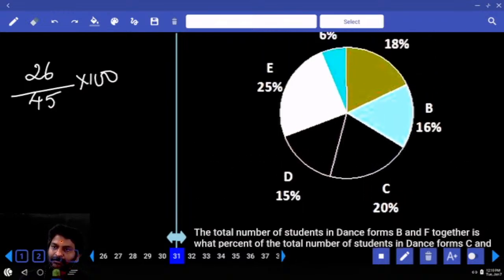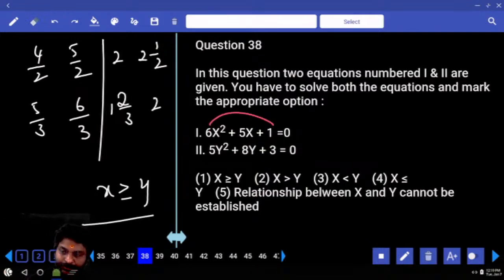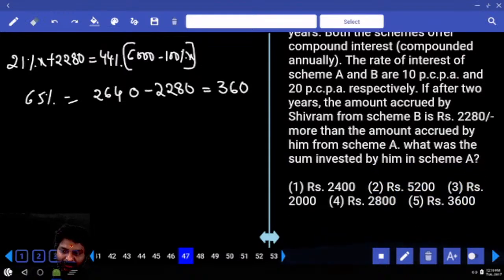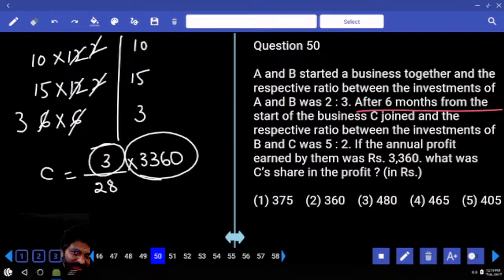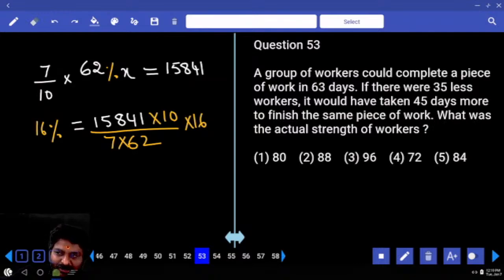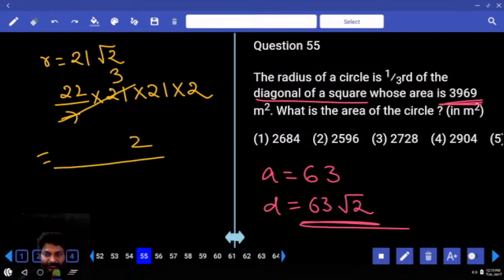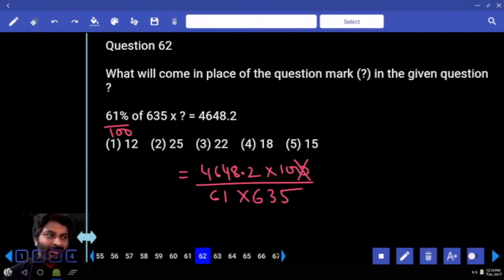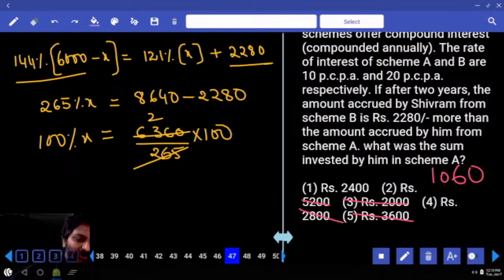🎯TARGET QUANT 35/35 | SBI CLERK PRELIMS | EXAM APPROACH & STRATEGY | QUICK PRACTICE | SUDHEER SIR ✨